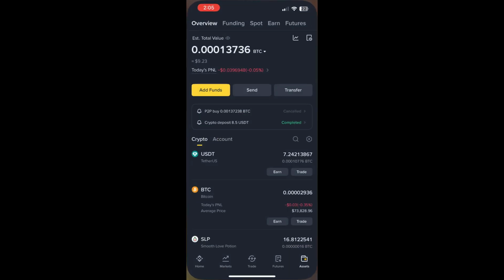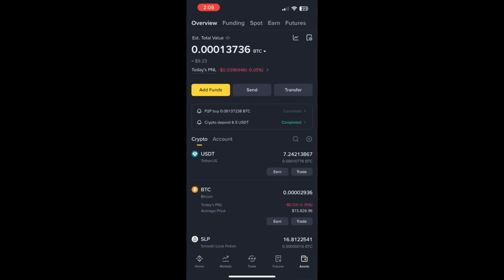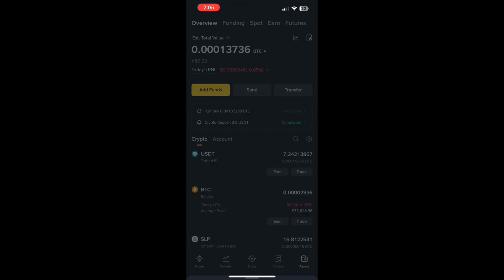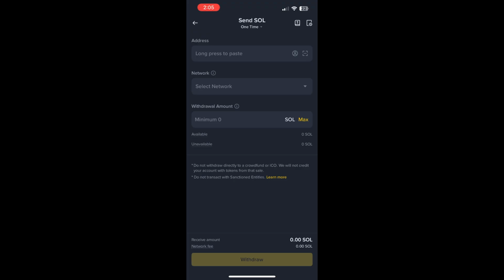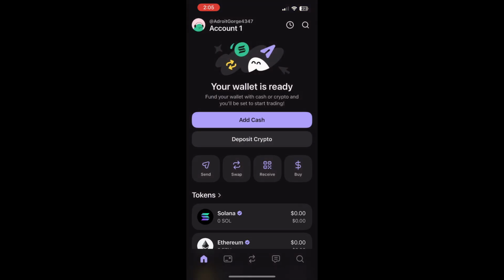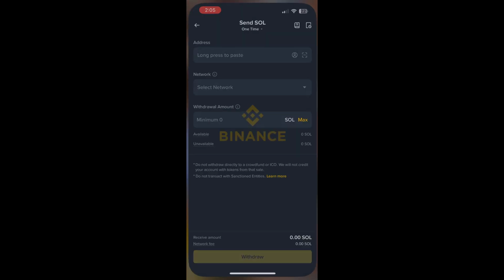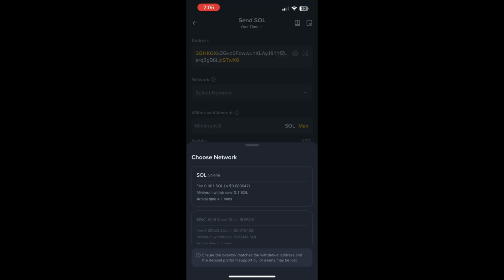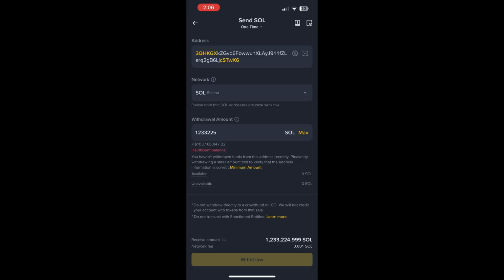How to Deposit Money in Phantom Wallet [2026 Full Guide]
In this video, I will show you how to deposit money into Phantom Wallet step by step. You will learn how to transfer crypto to Phantom Wallet, how to send funds from exchanges, and how to receive tokens on Solana network.

This Phantom Wallet deposit tutorial will cover:
✅ How to deposit money into Phantom Wallet
✅ How to access withdraw section on exchange (Binance, OKX, Coinbase)
✅ How to select crypto for withdrawal to Phantom
✅ How to copy your Phantom Wallet receive address
✅ How to verify you're on correct network (Solana)
✅ How to paste address and confirm withdrawal on exchange
✅ How to check crypto arrival in Phantom balance
✅ Bonus: Tips for selecting matching networks on exchange and wallet

By the end of this video, you will understand how to deposit money into Phantom Wallet, even if you are a complete beginner. You will see exactly how to transfer SOL, USDC, or other tokens from exchanges to your Phantom address. If you are asking how to add funds to Phantom Wallet or how to send crypto from exchange to Phantom, this video is for you. I will also explain the importance of verifying the network is Solana on both the exchange and Phantom Wallet, because knowing this could help you avoid losing funds by sending to the wrong network or incompatible address. Phantom is one of the most popular Solana wallets with millions of users globally, offering seamless support for SOL and all Solana-based tokens with fast deposits from major exchanges.

If you have any questions after watching my Phantom Wallet tutorial, ask me in the comments below and I'll reply to you personally!